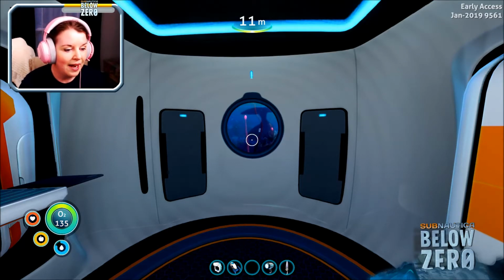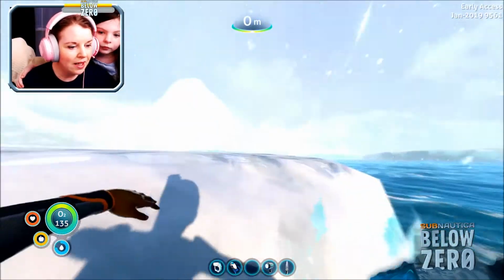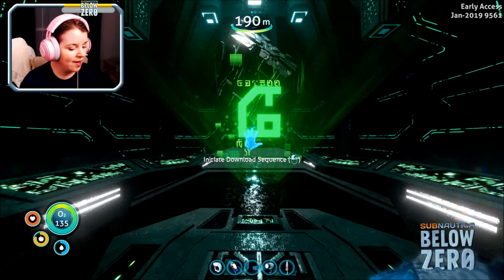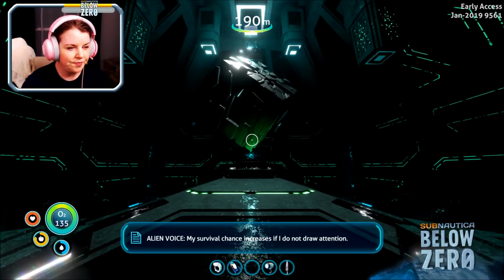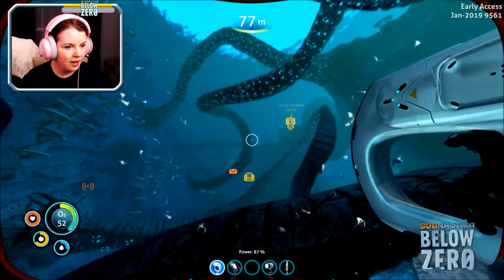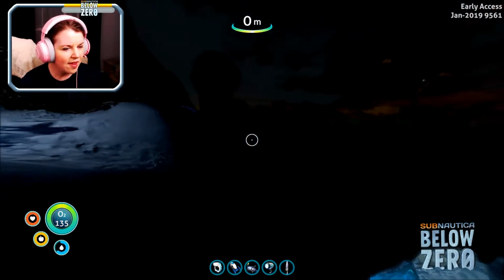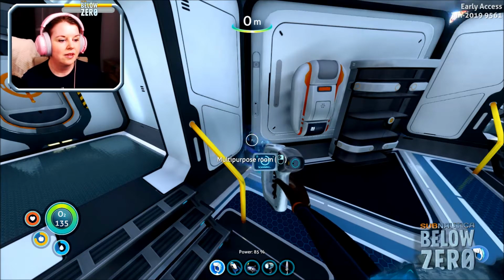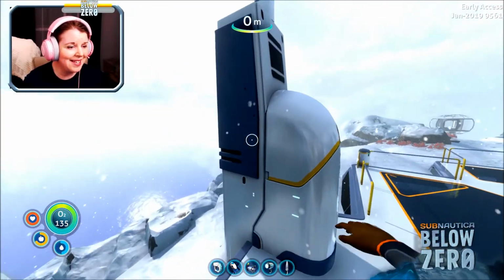Below Zero Episode 2 It's Professor Snape!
Mumazing Gaming here bringing you a new series on Subnautica Below Zero!

In this episode,  I go to Hogwarts Underwater School of Mind Transfiguration and get an unwanted house guest in my Cerebral Cortex. Apparently neither of us know how to navigate a tiny island either!

Mumazing Fan Mail - c/o H Spring
Auckland 2113
New Zealand